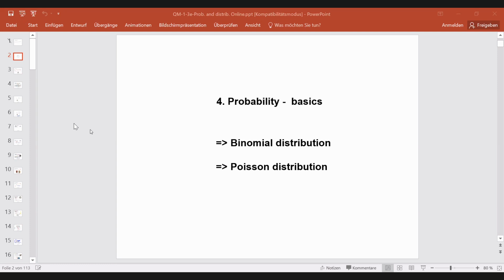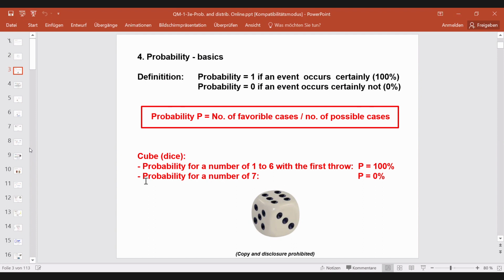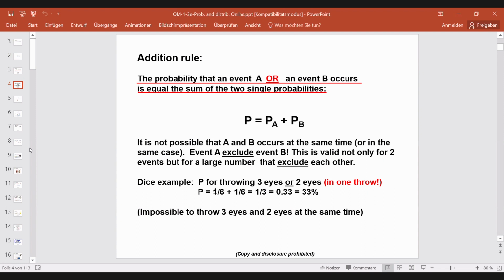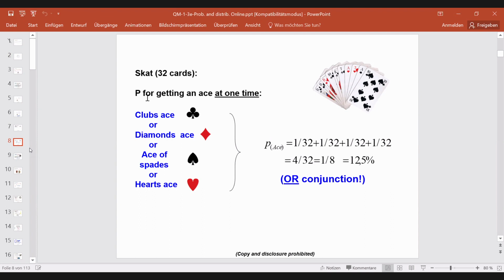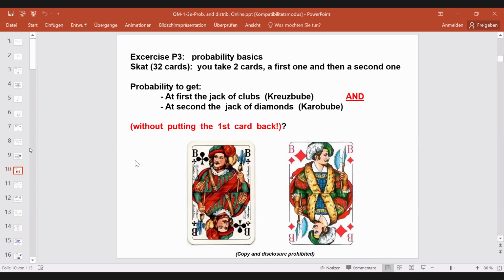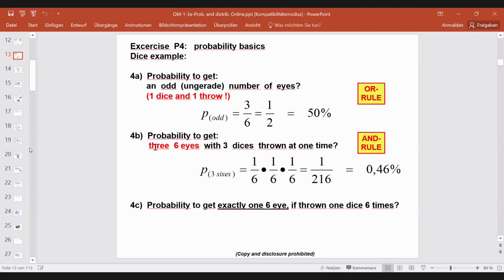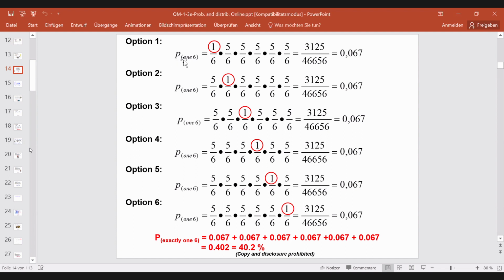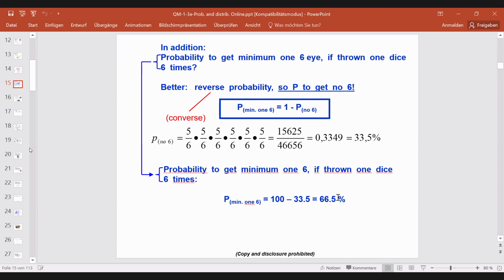Quality Management W4 P2